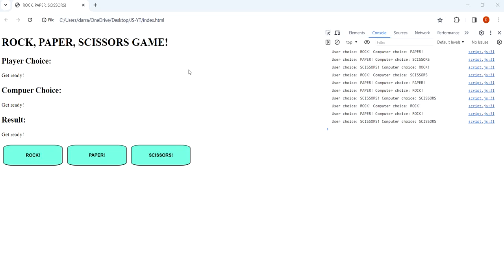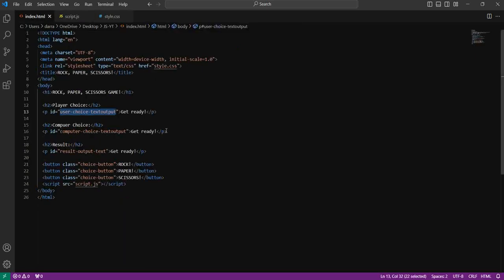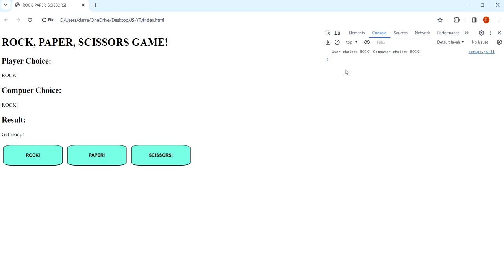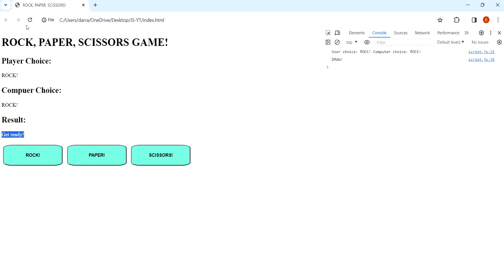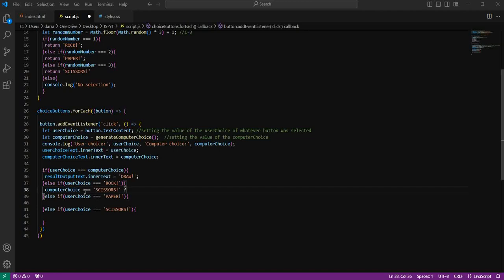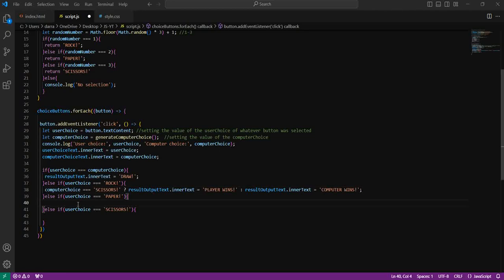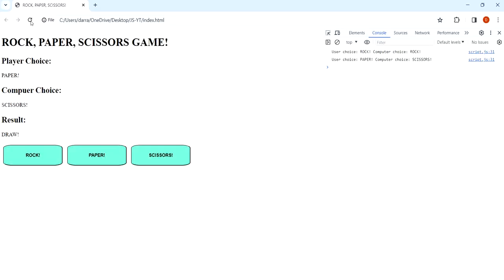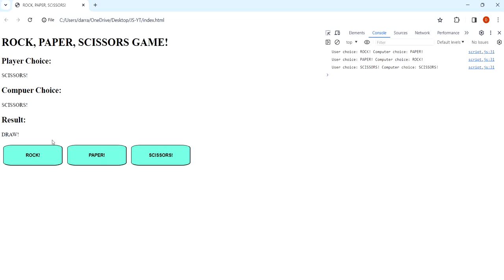JavaScript for Beginners- Rock-Paper-Scissors-Game-PartTwo